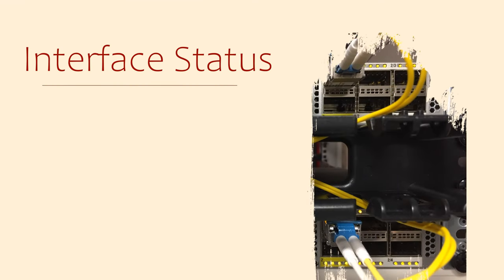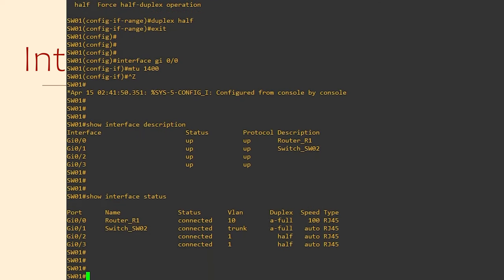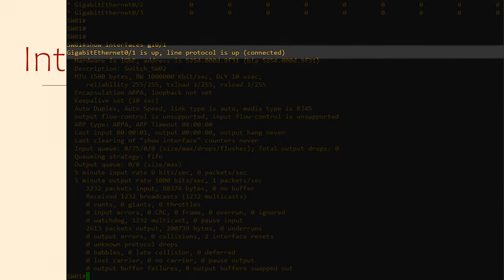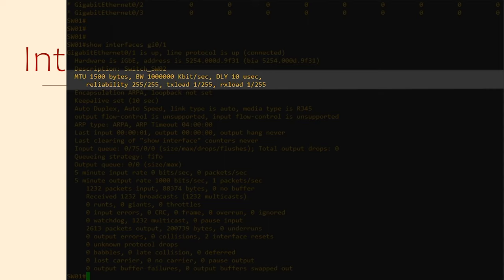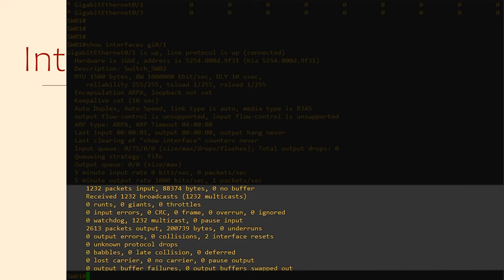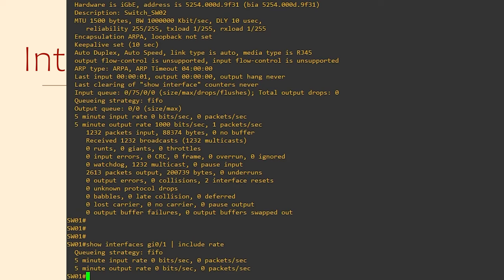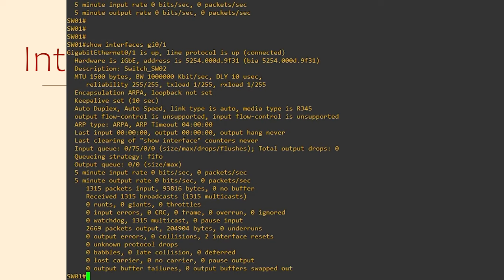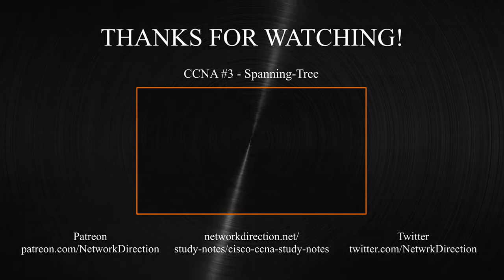Cisco CCNA Checking Interface Status (Cisco Packet Tracer)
Learn how to check your Cisco switch is correctly configured as well as some troubleshooting tips. In this video, you will take a look at a fully configured Cisco interface using Cisco Packet Tracer.

#200-301